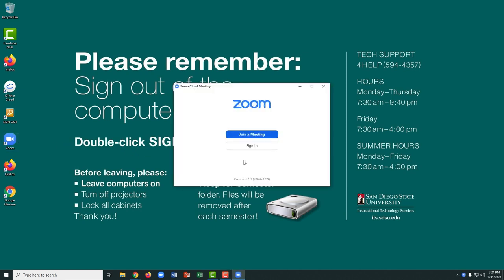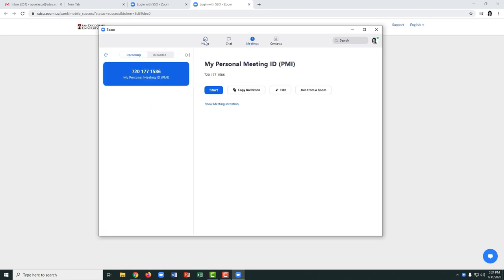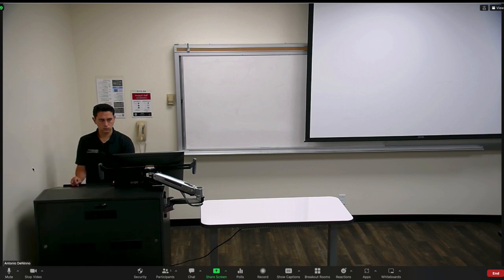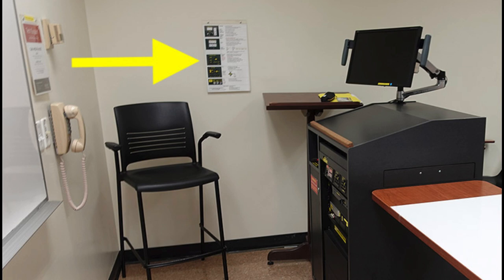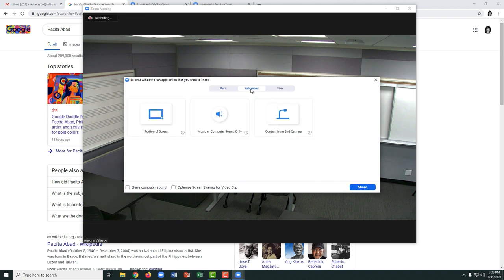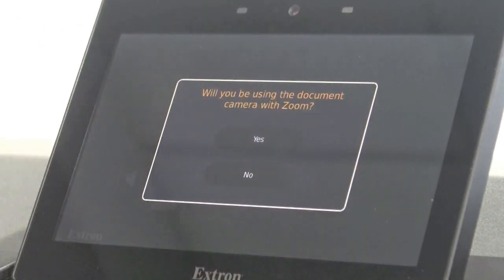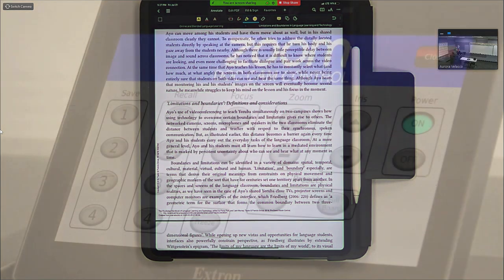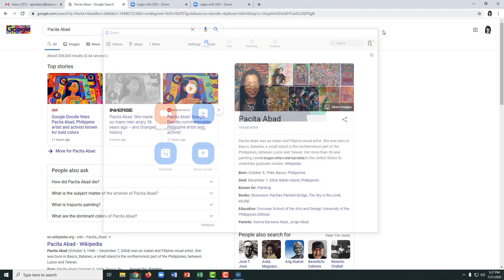Using the Connected Classroom - TouchLink